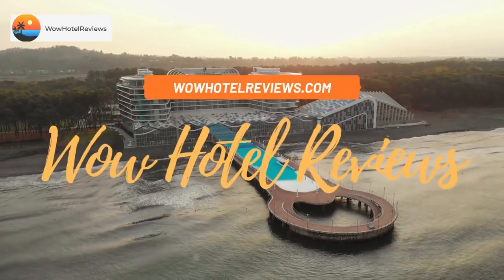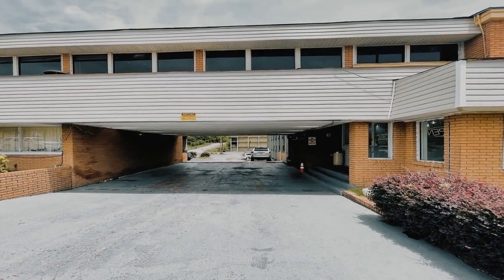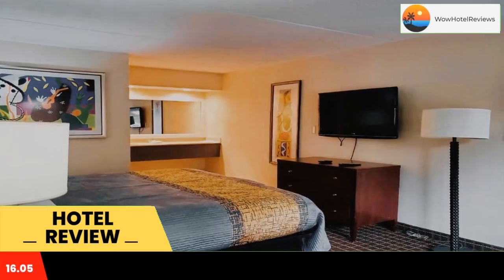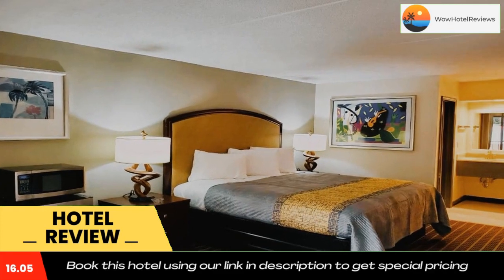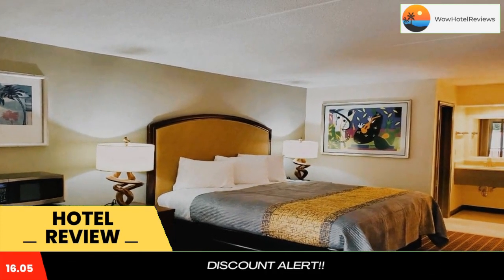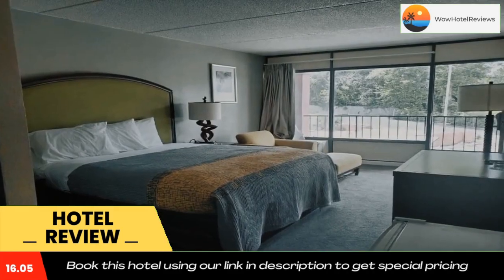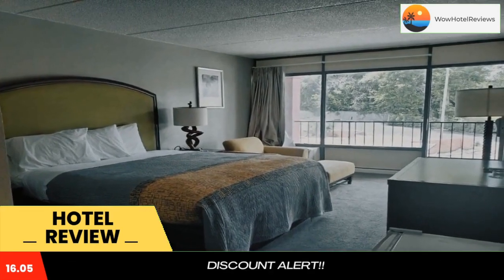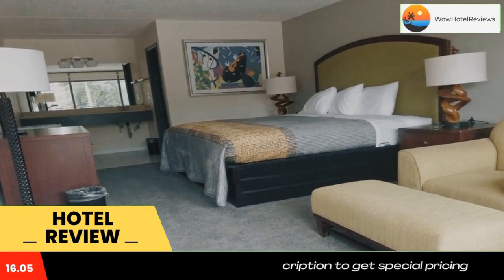Palmetto Inn & Suites by OYO Orangeburg Review - Orangeburg , United States of America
Palmetto Inn & Suites by OYO Orangeburg

Palmetto Inn & Suites by OYO Orangeburg is a 2-star property located in Orangeburg. This 2-star motel offers room service, a 24-hour front desk and free WiFi. The motel has family rooms.

At the motel, rooms include a closet. The rooms have a private bathroom, a bath or shower and free toiletries, and some accommodations at Palmetto Inn & Suites by OYO Orangeburg have a safety deposit box. At the accommodation rooms have air conditioning and a TV.

The nearest airport is Columbia Metropolitan Airport, 40 miles from Palmetto Inn & Suites by OYO Orangeburg.